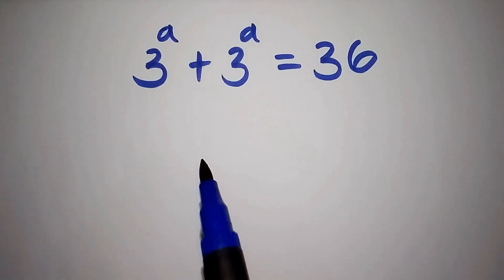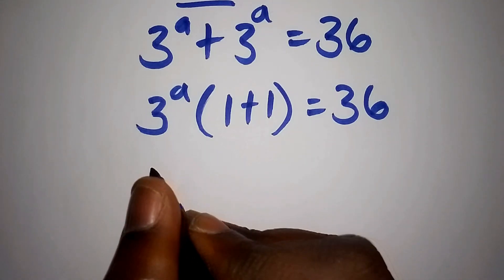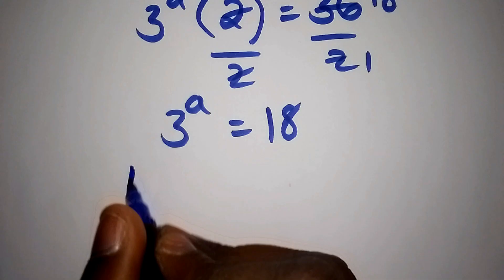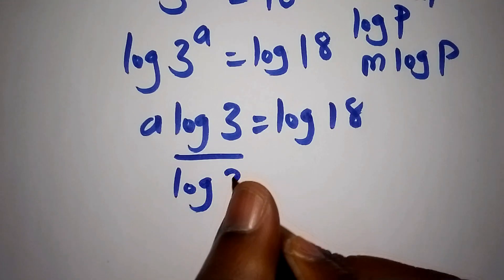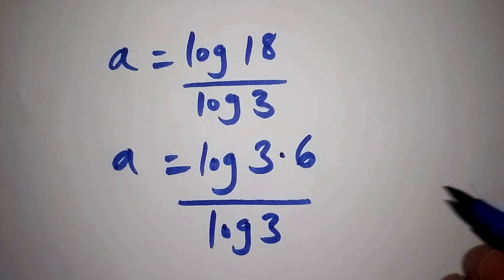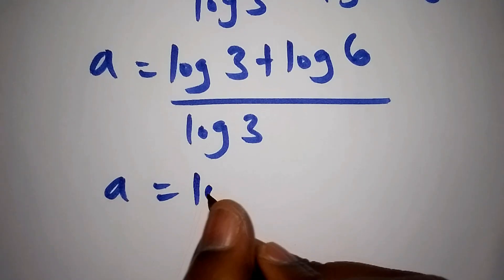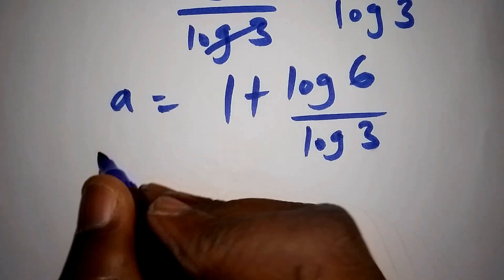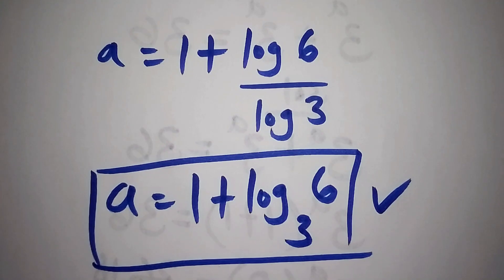How to Solve 3ᵃ + 3ᵃ = 36 | Exponents & Logs Explained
Think this math question is easy? Think again!
We’re solving this tricky exponential equation:

3^a + 3^a = 36
Can you figure out the value of a without a calculator?

In this short and simple breakdown, we’ll show you the clever trick behind the problem — and why many people get it wrong at first glance.